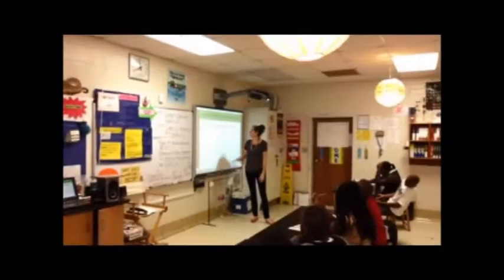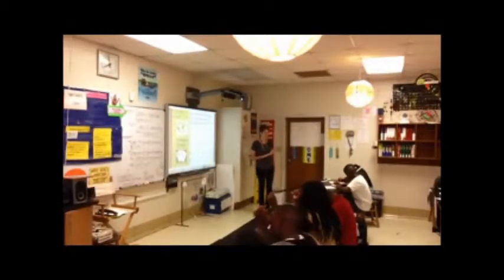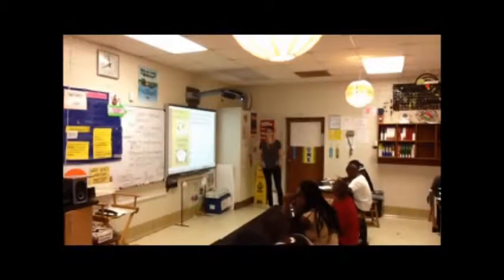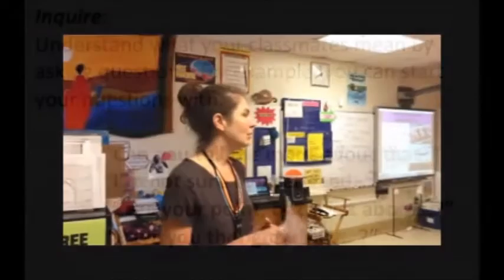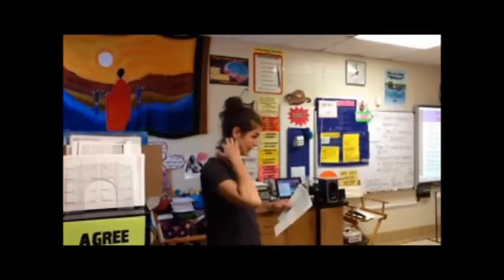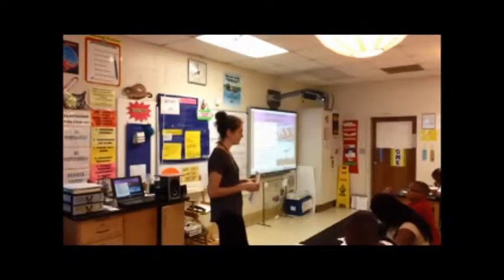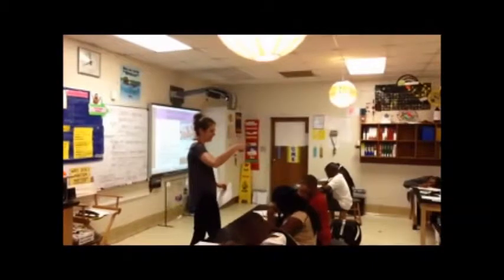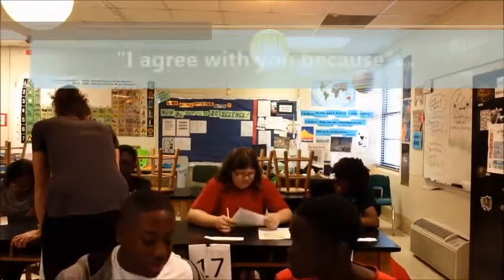IQ-MS Strategy Showcase: Bounce Cards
Bounce Cards are a productive dialogue strategy that provide students with sample sentence and question stems to help them learn to talk with one another about content.

This video was created by the S2TEM Centers SC as part of the IQ-MS Research Project. It may not be copied or distributed in any way without written permission.